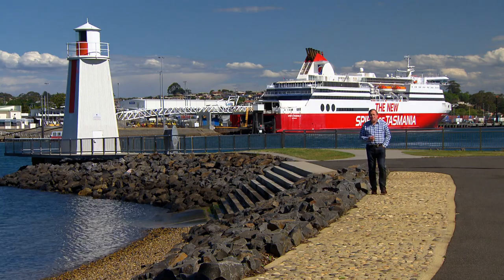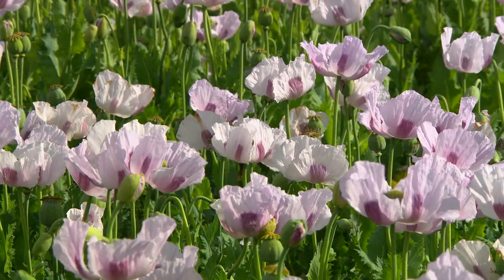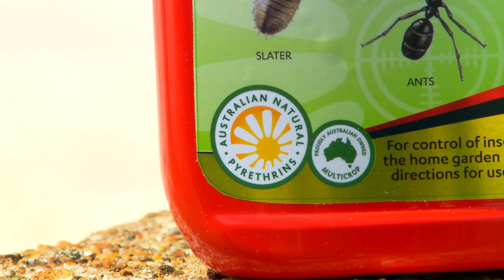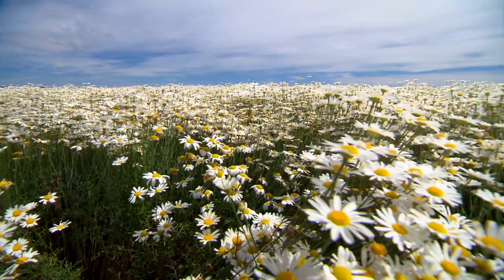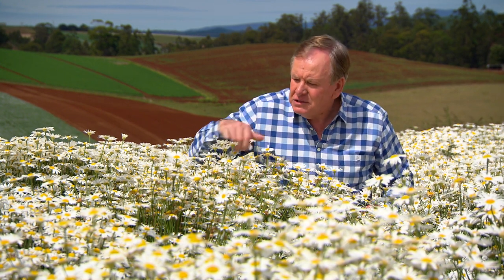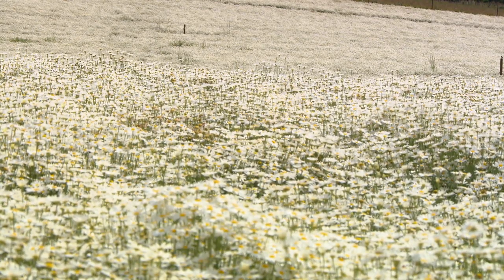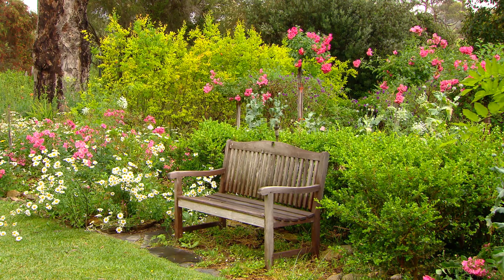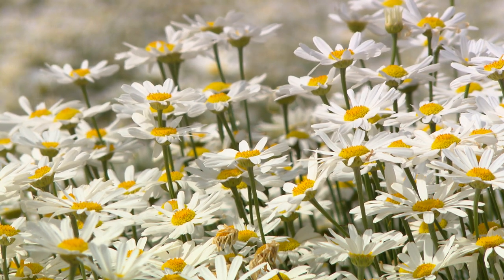This Daisy Isn't Only Beautiful, It's a Natural Insecticide Too | GARDEN | Great Home Ideas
Graham Ross travels to Devonport, in Tasmania, to visit the stunning fields of pyrethrum grown here and learn more about this daisy's use as an insecticide.